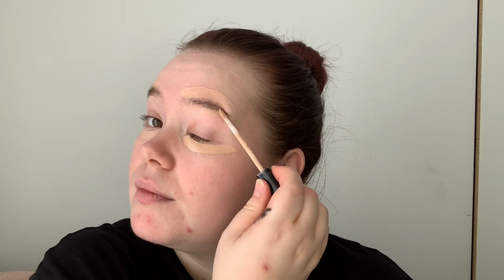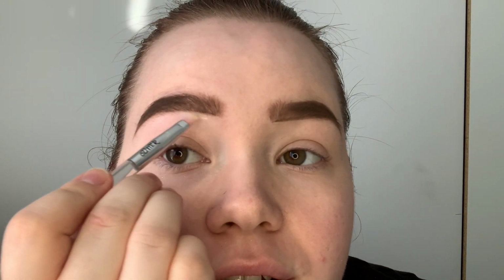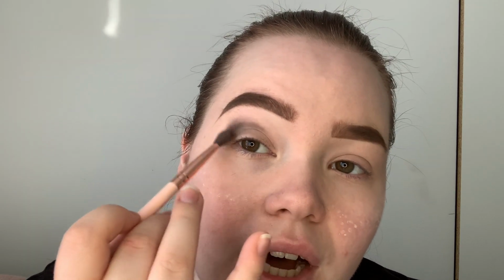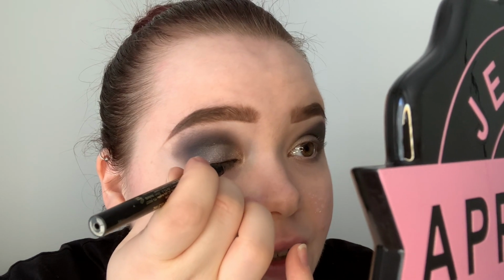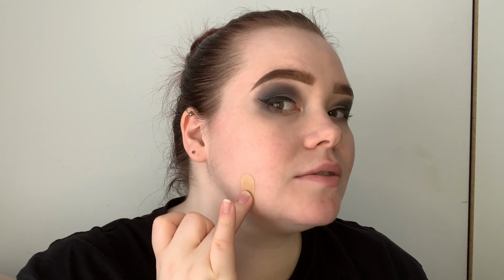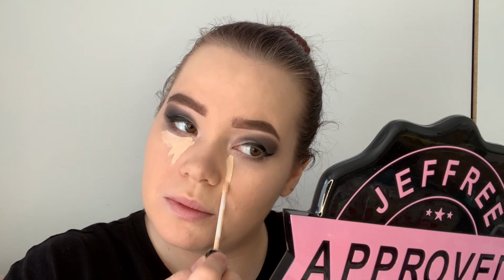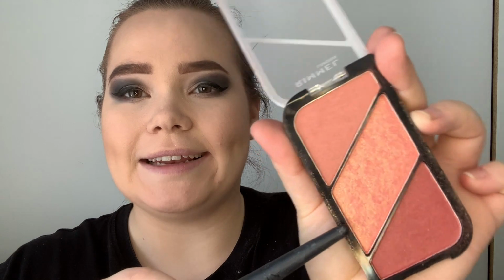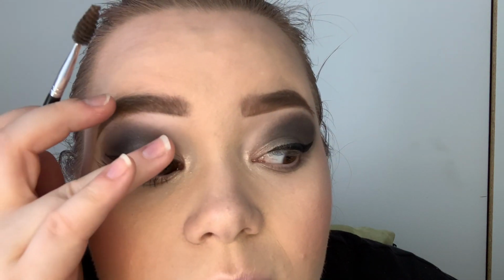How to Apply Stage Makeup for Dancers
This video is a tutorial to help guide dancers on how to apply their makeup for the stage.